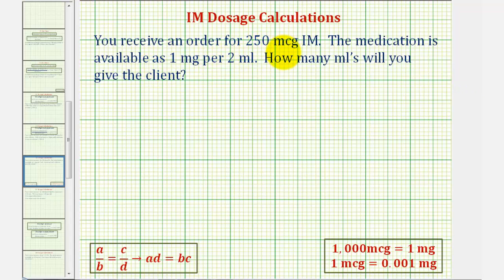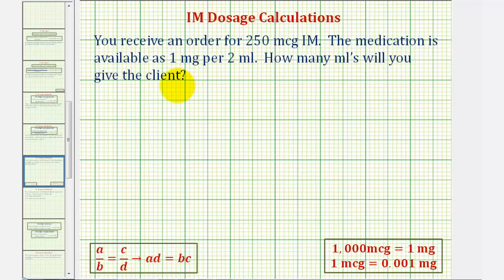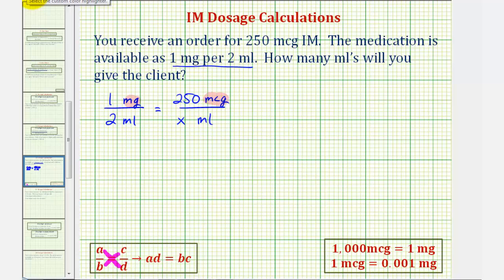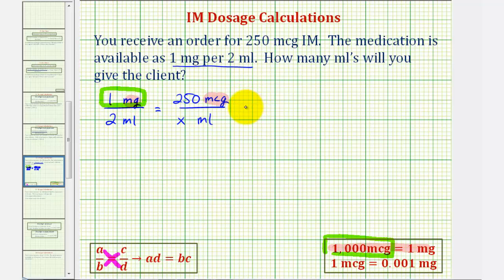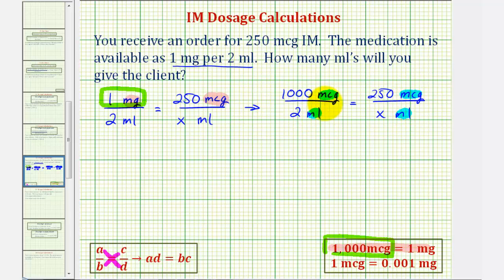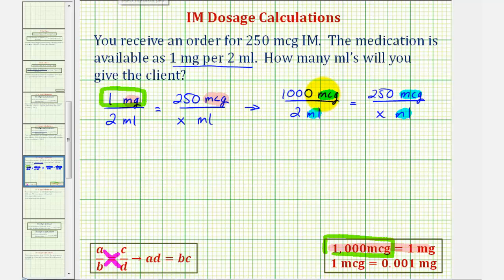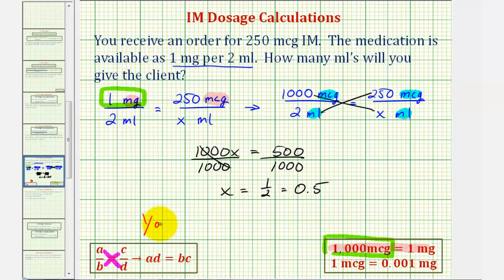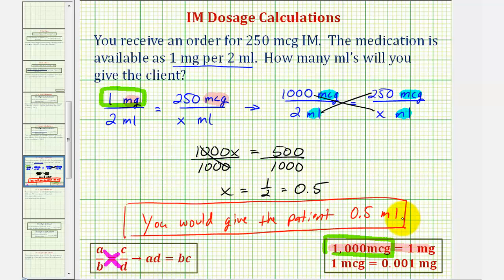Ex 1: IM Medication Dosage Calculation - Two Steps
This video provides an example of how to calculate a medication dosage from given information.